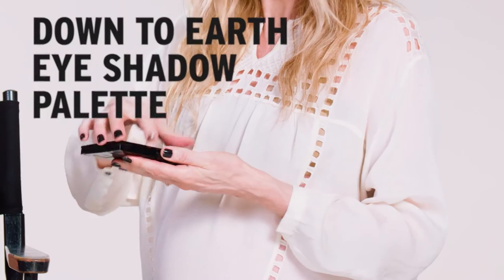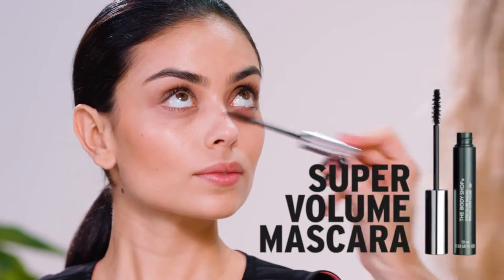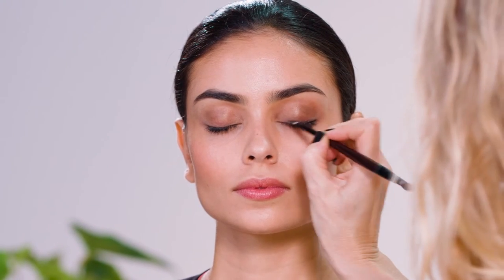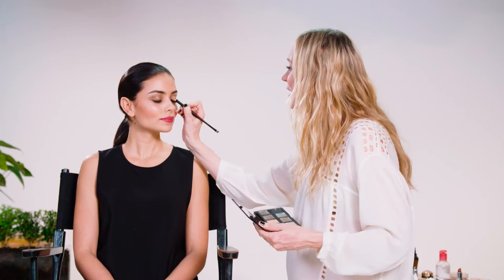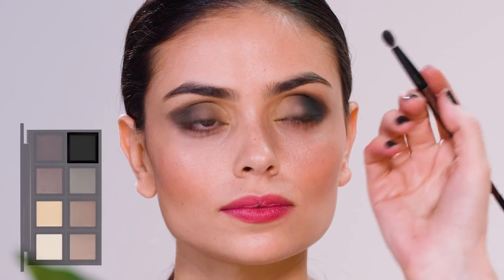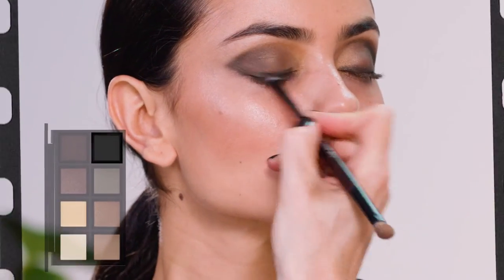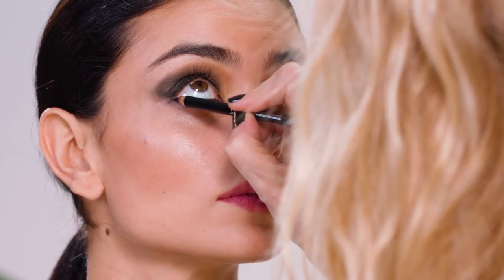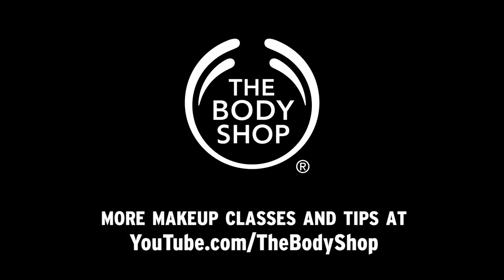Lisa Houghton Down To Earth Make-Up Look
Watch how makeup artist Lisa Houghton uses the vegan Down to Earth Eyeshadow Palette to create three looks that will take you from the day into the night. Learn her looks and tips!

® registered trademark of The Body Shop International Limited